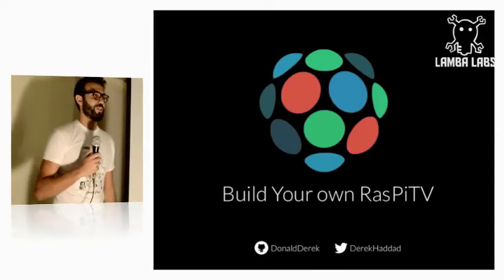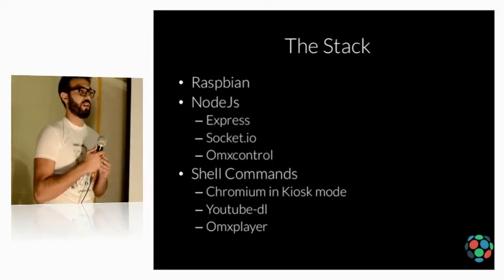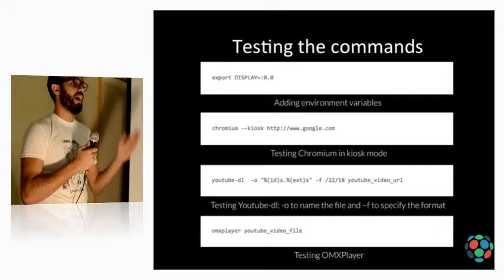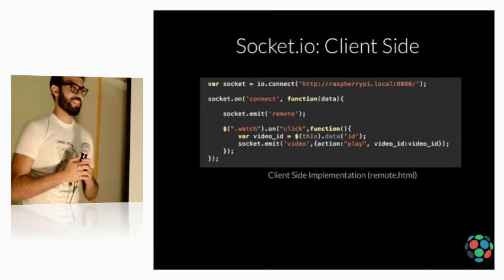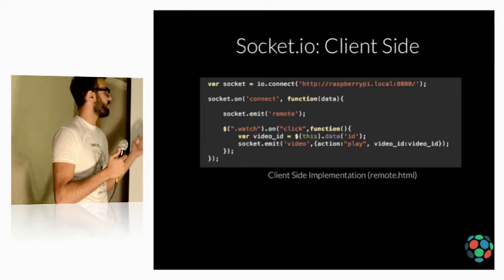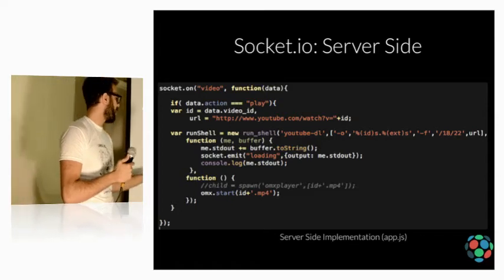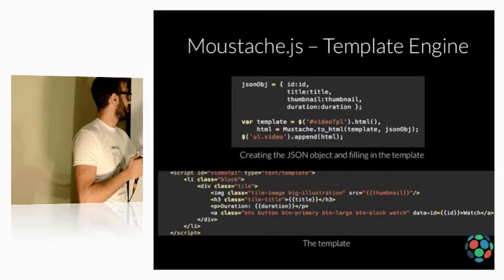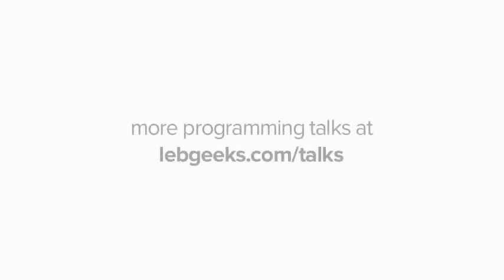Build a media player using RaspberryPi, node.js and Socket.IO - Donald Derek Haddad